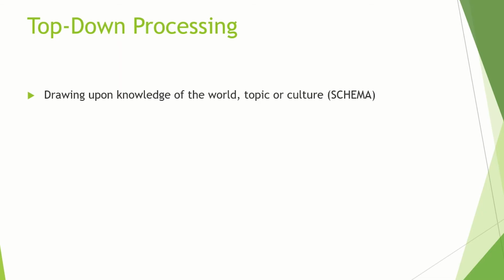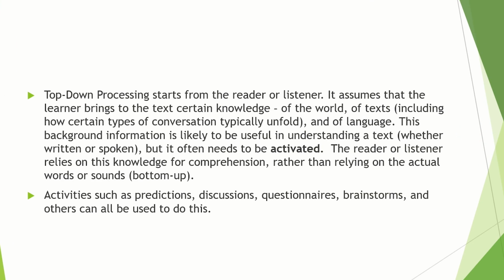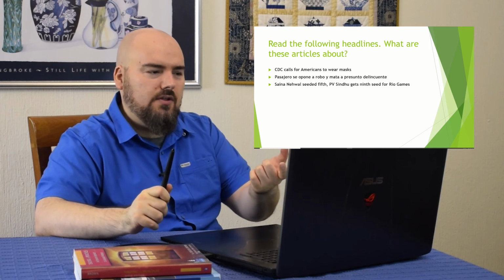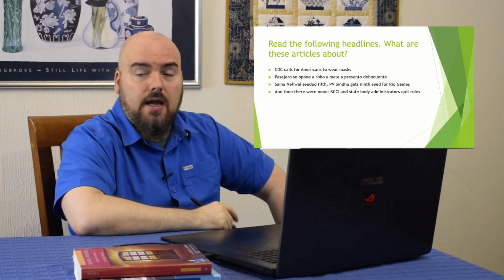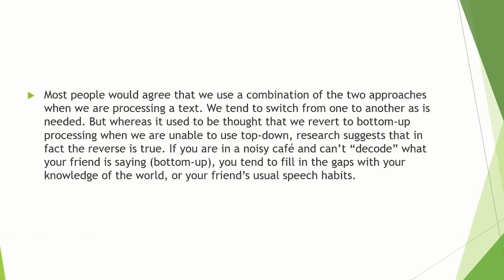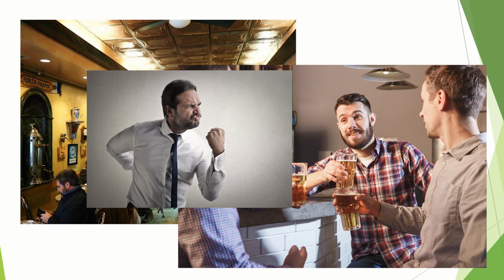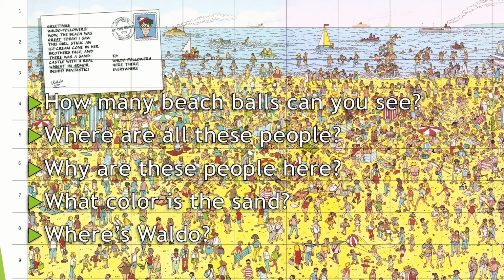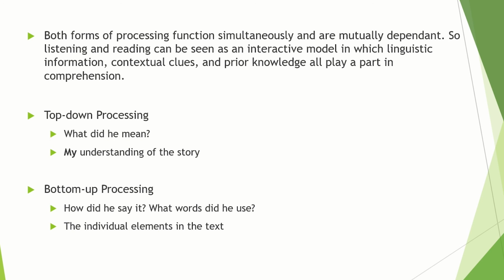Bottom-Up and Top-Down Processing - Part 2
In this video we delve deeper into how Top-Down Processing works and give a final summary of how both type of processes work.